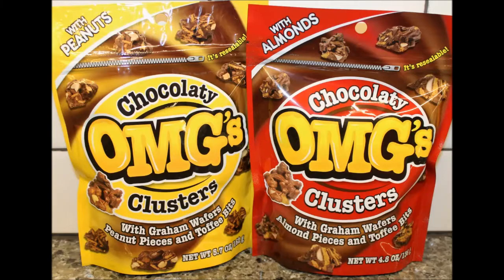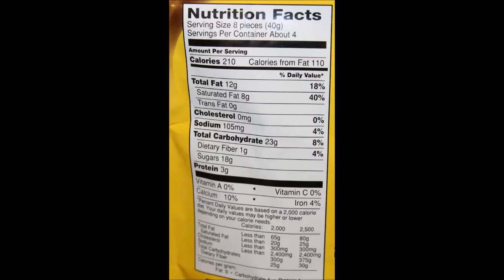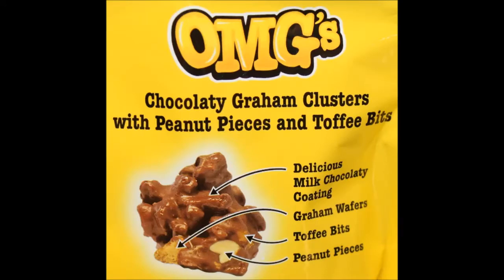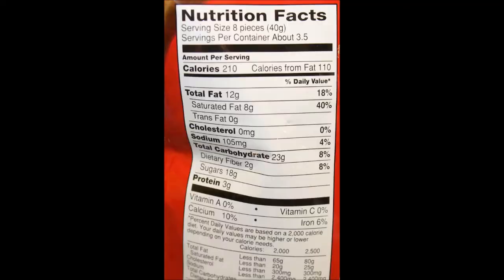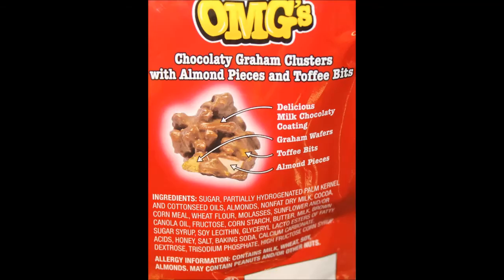Chocolaty OMG's Clusters: With Peanuts & With Almonds Review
This is a taste test/review of the Chocolaty OMG's Clusters With Peanuts & With Almonds. Both packages contains graham wafers and toffee bites with either peanuts or almonds. They both have the same calorie count: 8 pieces = 210 calories. They were $2.98 at Walmart.